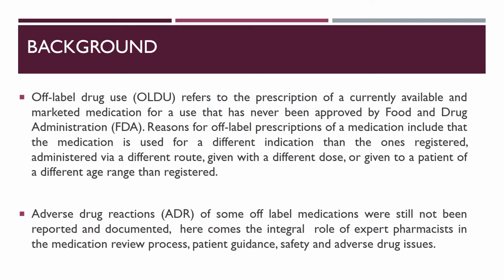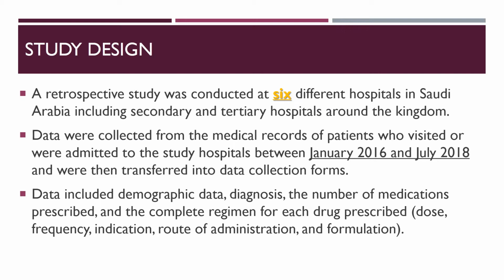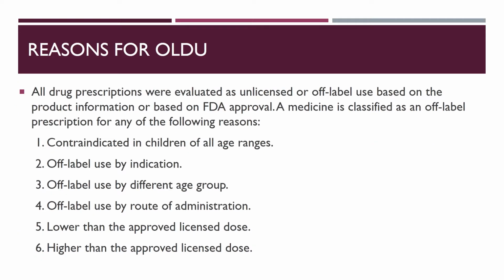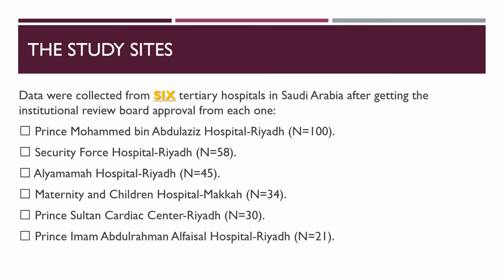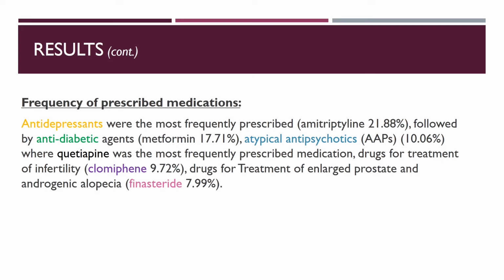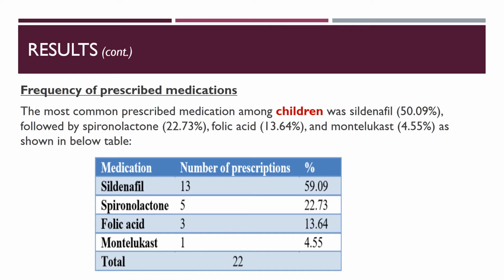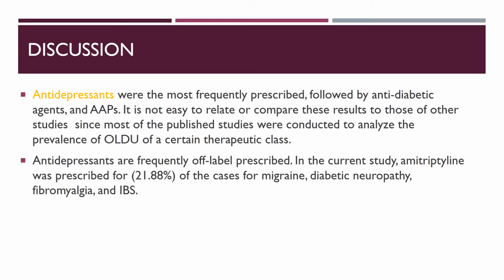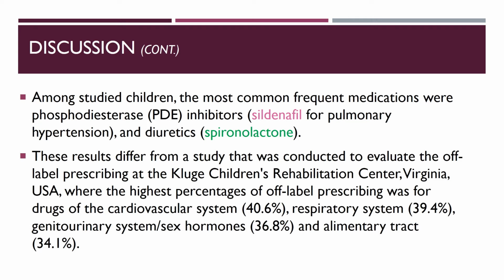Plenary Speaker | Nagham Sheblaq | SciTech Infectious Diseases 2020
Title: The Pattern of Off-label and Unlicensed Drug Use in Adult and Pediatric Patients in the Kingdom of Saudi Arabia: Multicenter Retrospective Study

Nagham R. Shebla is a pharmacist by education, she has over 15 years’ experience in the clinical research studies, including investigator-initiated and industry-sponsored studies. She Certified as Clinical Research Professional (CCRP) in 2009 from SOCRA-USA, and as Certified Clinical Research Pharmacist in 2019 from CACRS- Canada, She was the Supervisor of the Oncology Research Unit at National Guard Health Affairs Hospital- Riyadh for 11 years and was one of the GCP instructors at King Abdullah International Medical Research Center for 6 years. She has a couple of published manuscripts and abstracts in intentional and regional meetings. She has extensive experience in all aspects of clinical research, including both project and people management and ICH/GCP training.